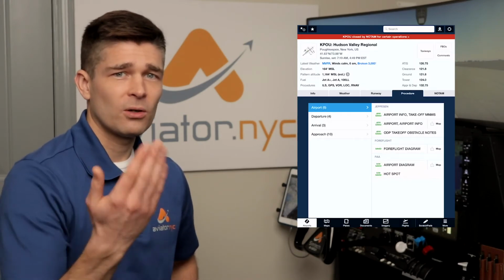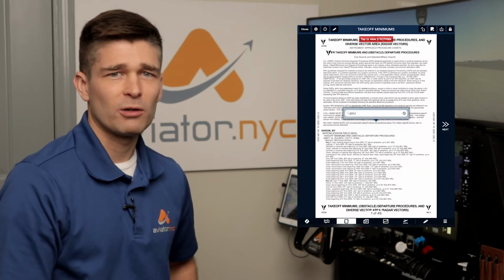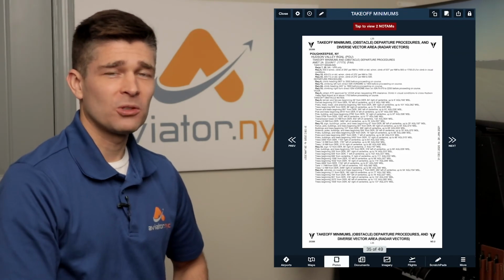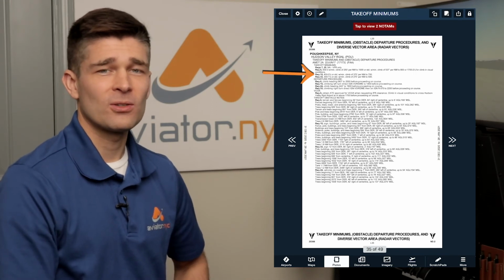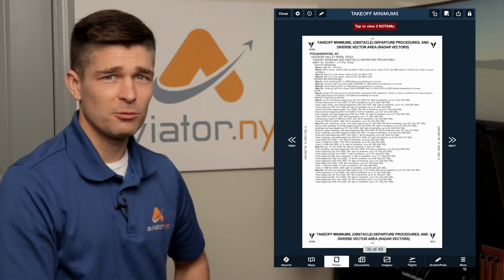Required Climb Gradient for IFR Departure Part 2 of 3 | Instrument Rating Training NJ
In this video, we explore the concept of climb gradients in departure procedures. We discuss the importance of greater climb gradients, where to find them in ForeFlight, and how to search for them in the "TakeOff Minimmums..." document. Using an example of an ODP (Obstacle Departure Procedure) for Runway 15 in KPOU, we illustrate the application of climb gradients. We also cover climb gradient information on Jeppesen charts and SIDs (Standard Instrument Departures) provided by the FAA and Jeppesen. Join us to enhance your understanding of climb gradients in departure procedures.

Do you need a coach for your home flight simulator

Navigation Timeline:
00:00: Intro
00:21: Disclaimer
00:32: Exploring Greater Climb Gradients
00:44: Understanding ODP Climb Gradient
01:00: Finding Required Climb Gradient in ForeFlight
01:25: Navigating the "TakeOff Minimmums..." Document
01:34: Example: ODP 15 in KPOU
01:52: Jeppesen Charts: Required Climb Gradient
02:10: Exploring SID Climb Gradient
02:27: FAA SID Climb Gradient
02:31: Jeppesen SID Climb Gradient
02:38: Next Video